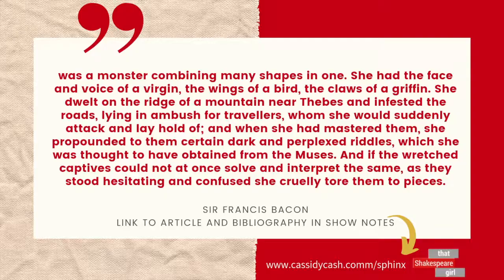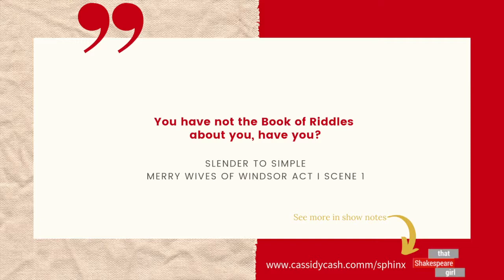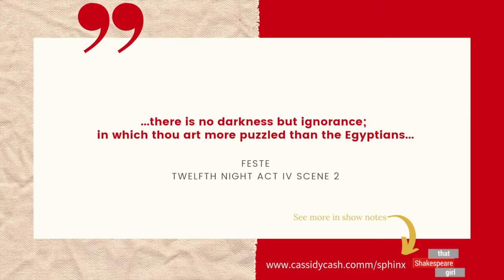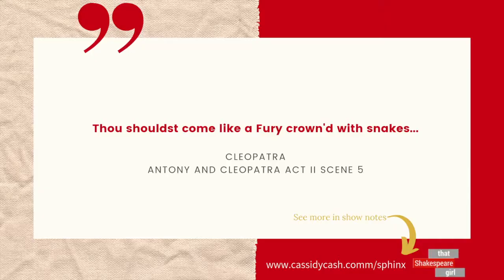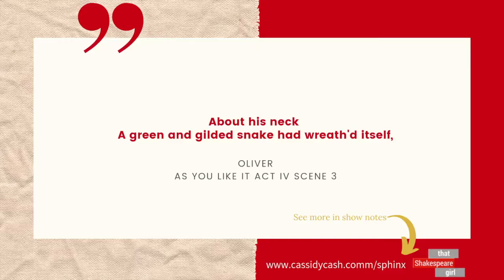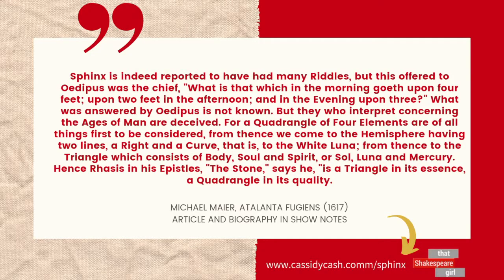Did Shakespeare Write About the Sphinx?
Full show notes (and the links to download my resources/research into this topic)